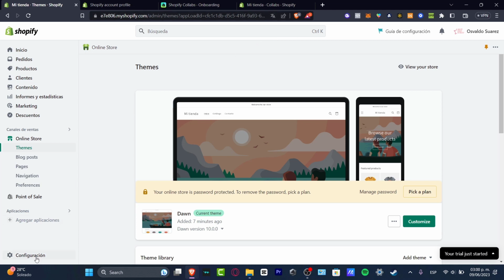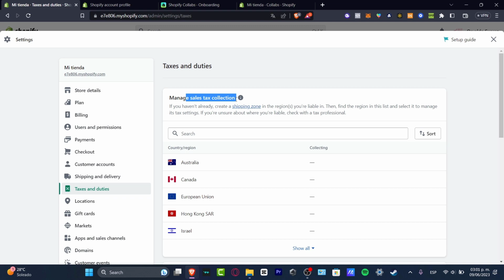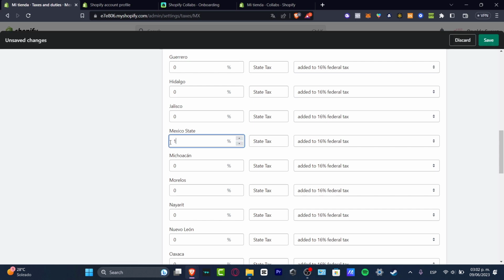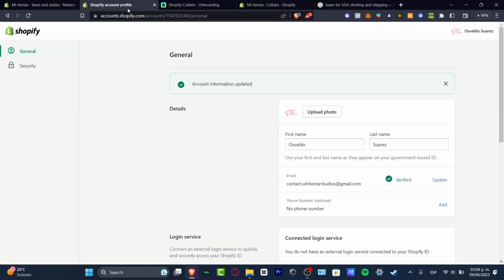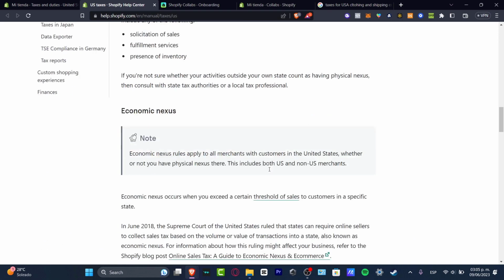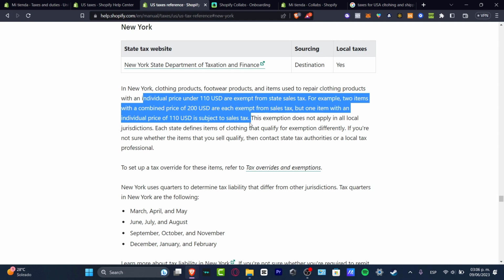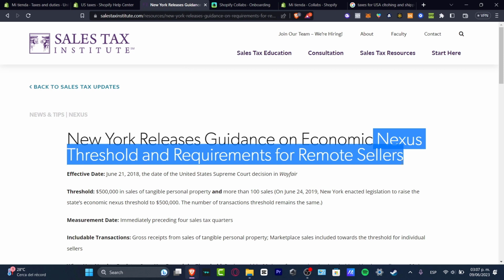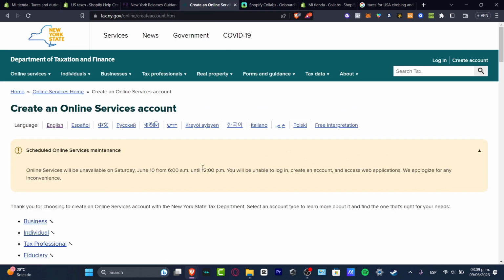How To Setup Sales Tax In Your Shopify Store (2026) Shopify Tax Setup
When setting up a Shopify store, it's important to understand how to set up taxes correctly. Shopify has built-in settings that allow you to create tax rates for different regions, set up tax exemptions, and configure tax overrides. To set up taxes on Shopify, go to the Taxes section in your Shopify admin and create a tax rate for each region you sell to.

You can also set up tax exemptions for certain products or customers. When you're finished setting up your taxes, make sure to test your checkout process to ensure that taxes are being calculated correctly. By following these steps, you can ensure that your Shopify store is compliant with tax laws and regulations. ‎